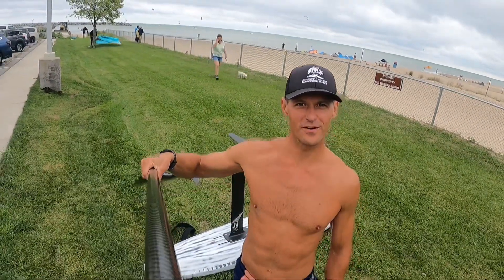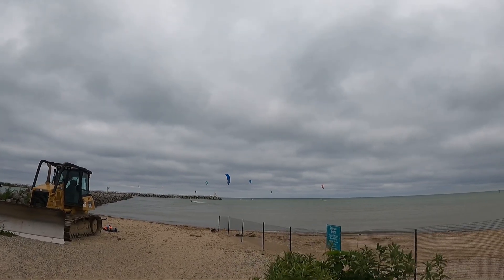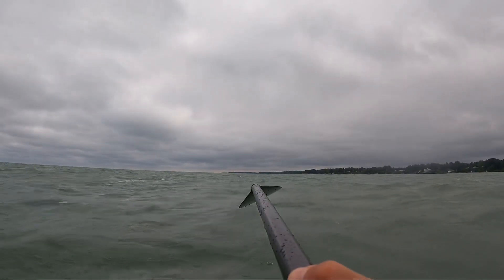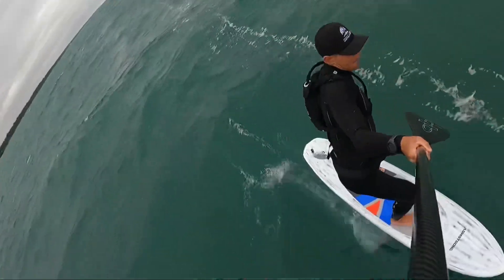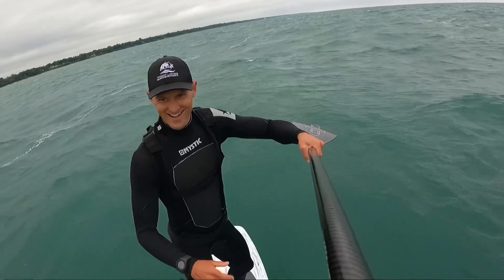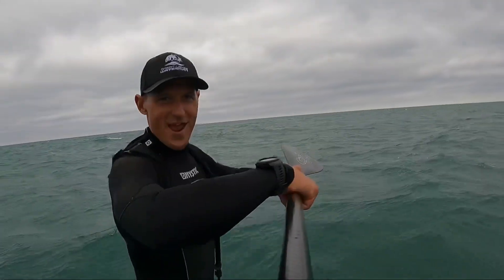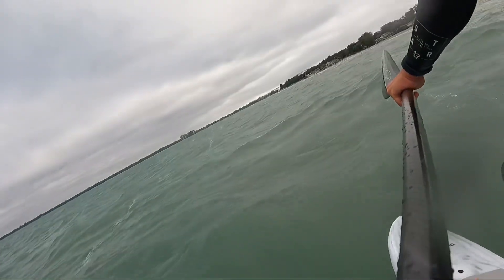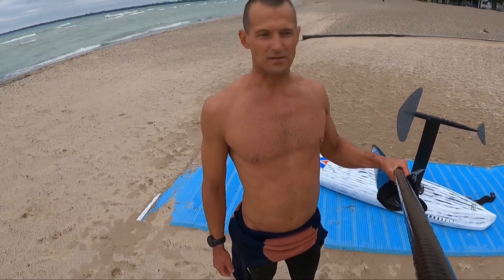Downwind SUP Foil. Lake Huron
30KM Lexington MI to Port Huron MI. Downwind foiling is amazing. The feeling of surfing endless for hours is undescribable. Right from the start, butterflies in the stomach, unsure of the conditions, and leaving for a 30 km run. Will I make it?  Psych level is high before on the water.  Then getting out there and sending it; Long glides, linking waves so awesome. Interacting with the lake and swell. Always changing conditions requires total concentration. What an escape, not much room for other thoughts.  Loose that flow and fall off, you pay the price with a hard laborious paddle up. Definitely a challenge physically and mentally.
This was a session where everything seemed to come together.  Even the ride up in the car.  Awesome wife…. But smooth runs, arent always the case.
One of my fastest runs. I think I rode for an hour probably 20 km before the 1st fall.  Each time I get out I learn a little bit.  Super rewarding. I’m totally hooked!  The foil unlocks the Great Lakes.  Weather it’s Surf foiling, downwinding, winging it’s all so much.  Go get some! Nothing else like it!
Board: Armstrong DW 7’2”
Foil Front: Lift 150 HAX. Tail: 25 Glide
Mast: 28” original